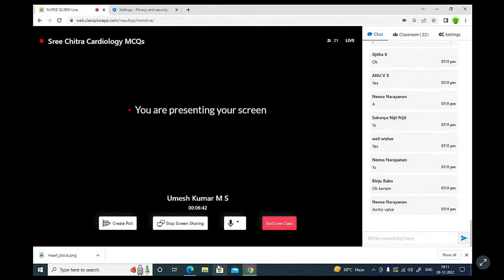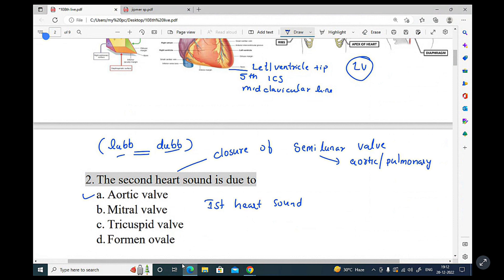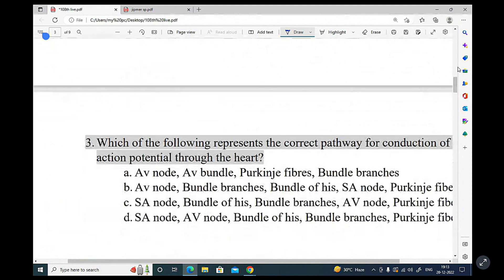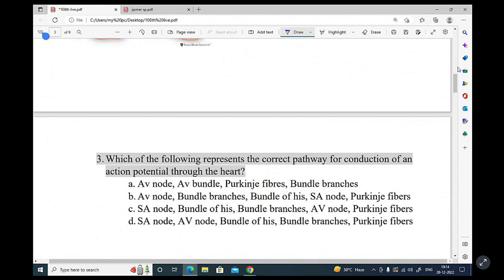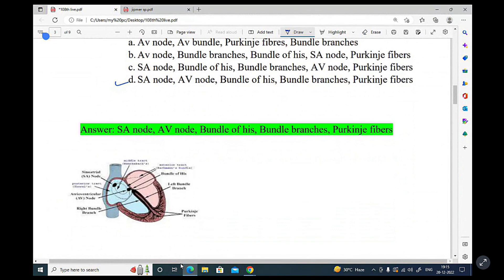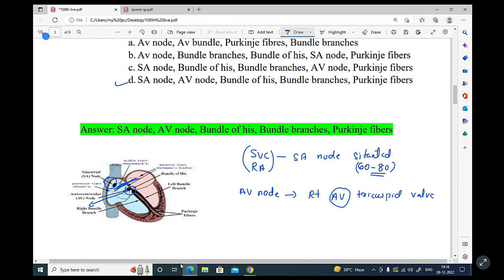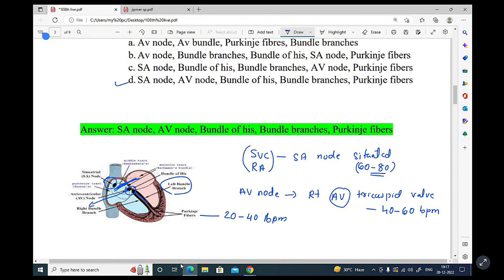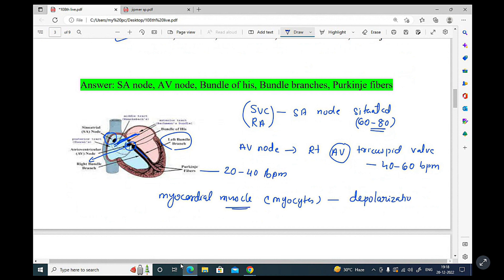Medical Surgical Nursing Part For MLSP and Kerala PSC DHS/AIIMS Nursing Officer 2023/Nurse Queen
Staff Nurse DHS Kerala Psc Permanent ഇപ്പോൾ(June 29 2023 Vare) One time Profile Through അപേക്ഷിക്കാംNurse Queen Classes
1- Coming Kerala psc DHS staff Nurse you join this course first install Nurse queen app from play store/App store link available

For classes watts app 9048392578

Detailed videos available in Nurse queen App from play store
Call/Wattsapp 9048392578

first you Download /Install Nurse Queen app from play store

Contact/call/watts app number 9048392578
Maximum watts app is entertained

1- Coming Kerala psc DHS staff Nurse you join this course first install Nurse queen app from play store/App store link available

3- Mixed Nursing materials for all Nursing exams pdf